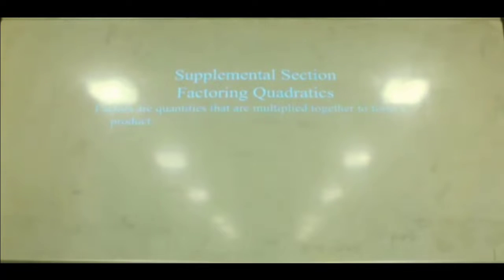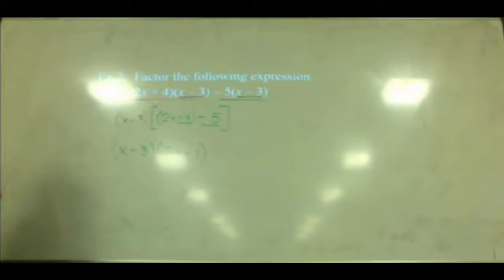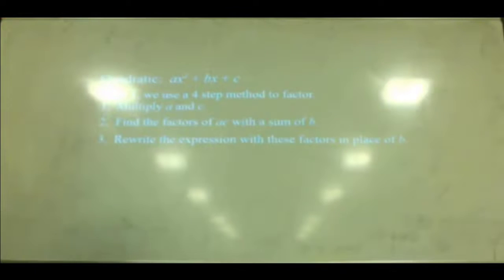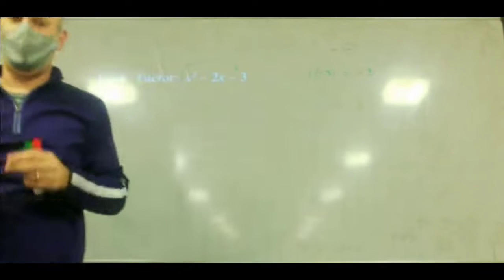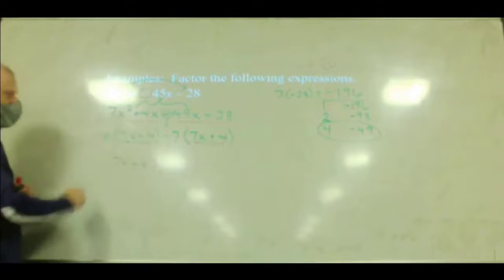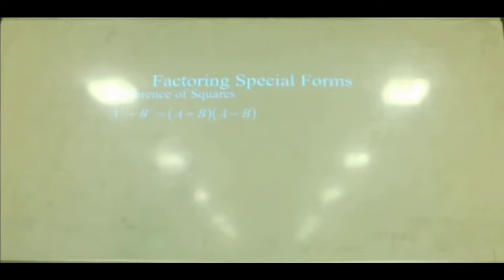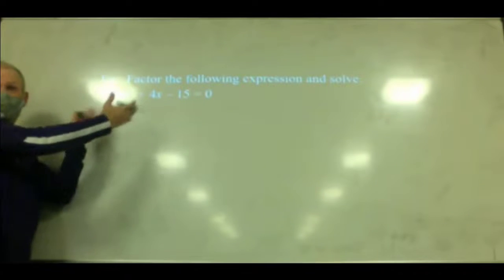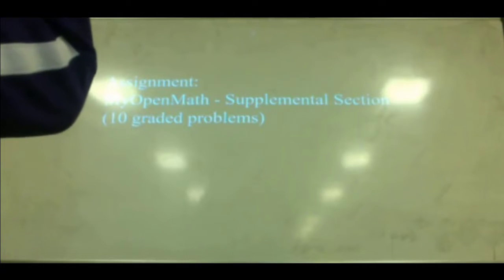CA Factoring Quadratics Review (Live)